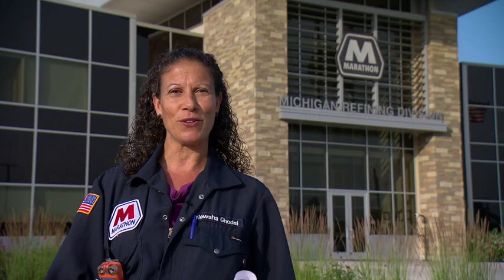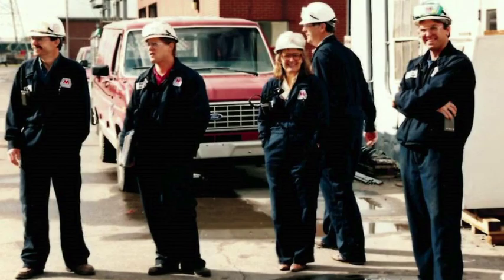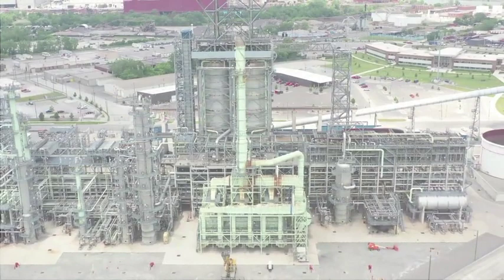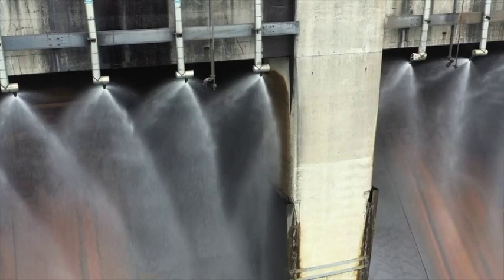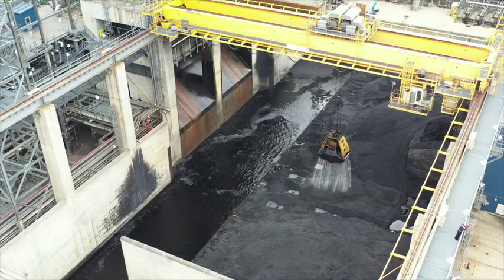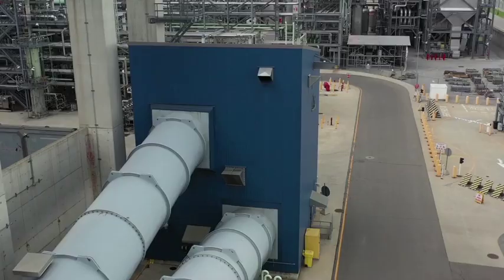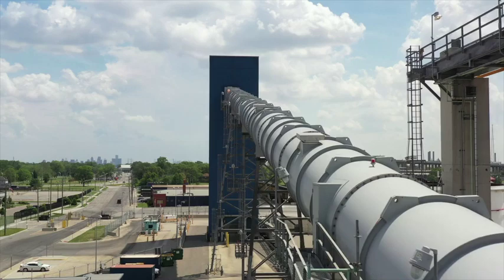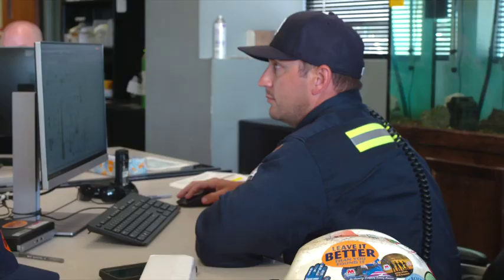Detroit refinery's petroleum coke processing unit (English)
Marathon Petroleum’s Detroit refinery is home to a petroleum coke processing unit that allows for safe, efficient and clean use during the refining process. Learn more about this state-of-the-art facility, and how we eliminate fugitive dust, here.